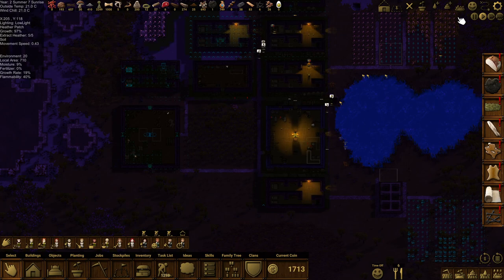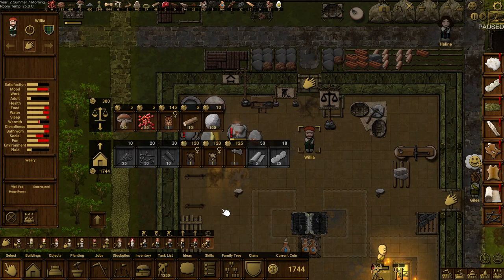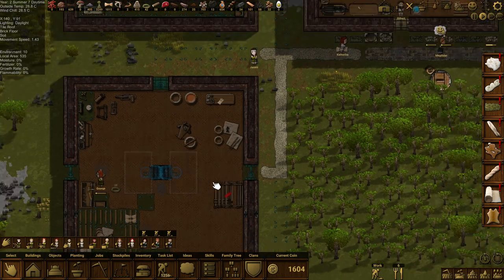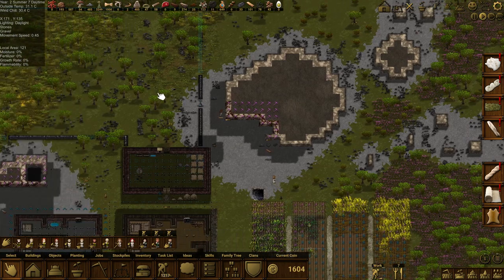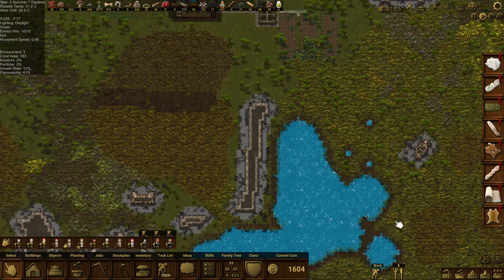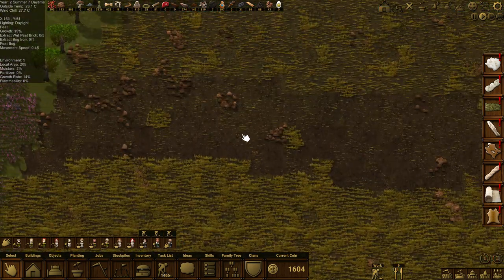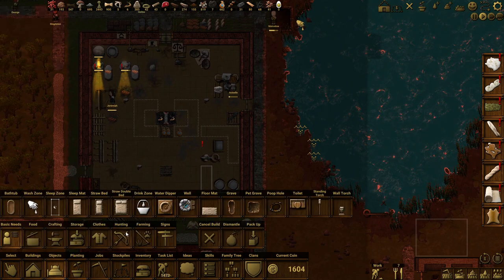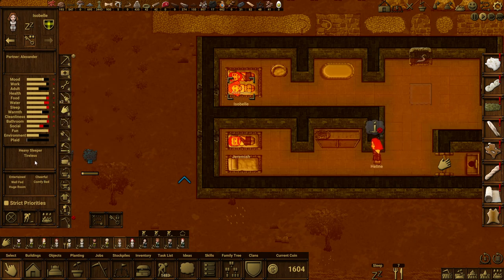Let's Play - Clanfolk Part 38 Season 2 Early Access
Berry's and flax!